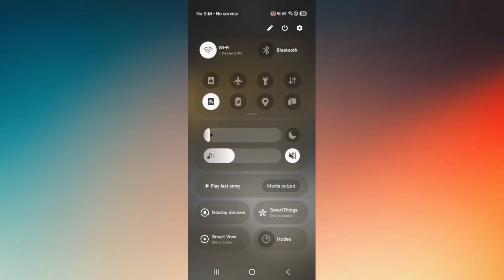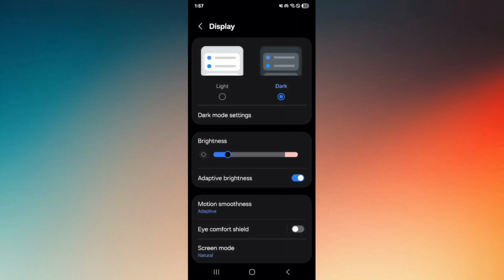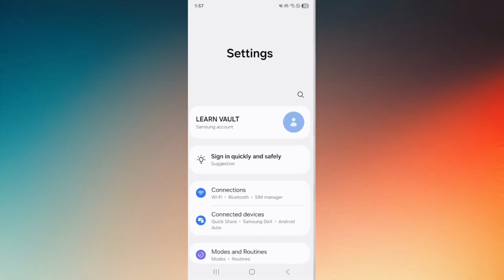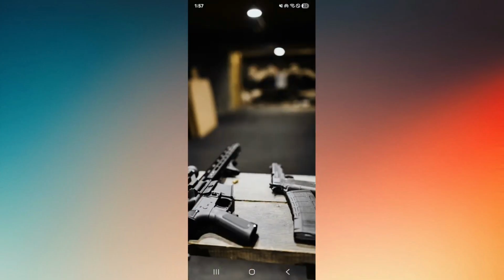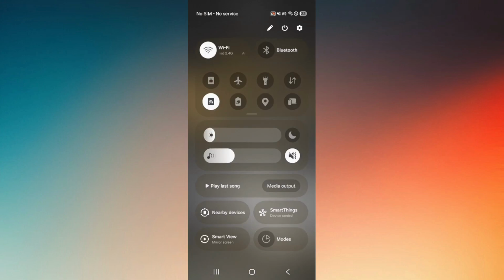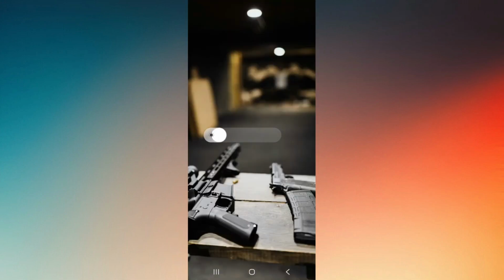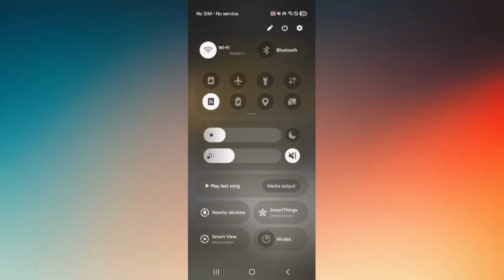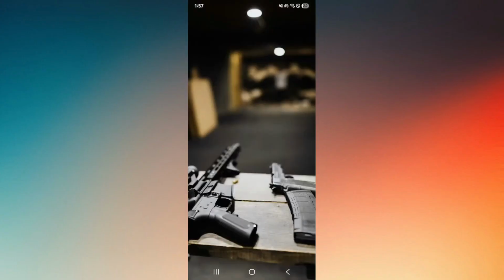HOW TO ADJUST SCREEN BRIGHTNESS ON ANDROID 2026! (FULL GUIDE)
In this video, I am going to show you how to adjust screen brightness on Android devices.
This tutorial explains Android brightness settings manual adjustment and automatic brightness tips.
Follow these steps to set your Android screen brightness perfectly.